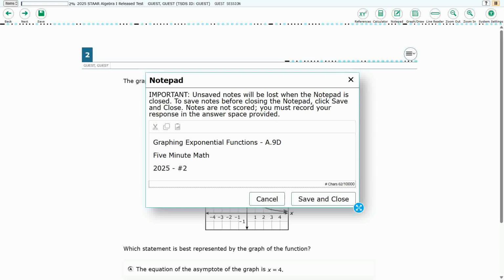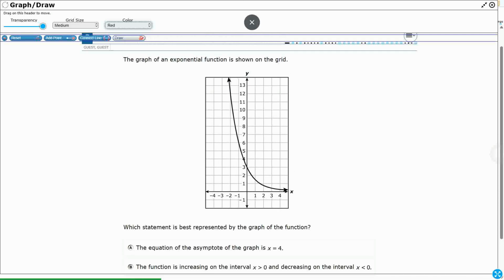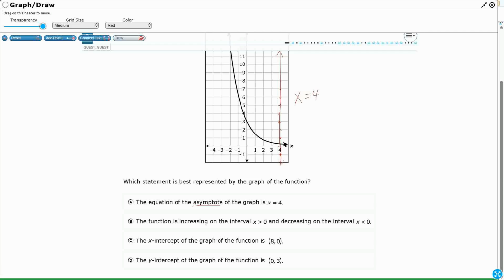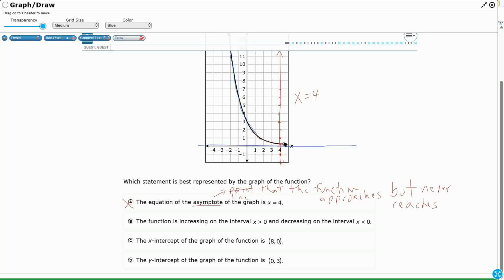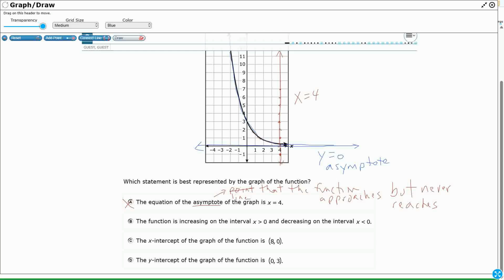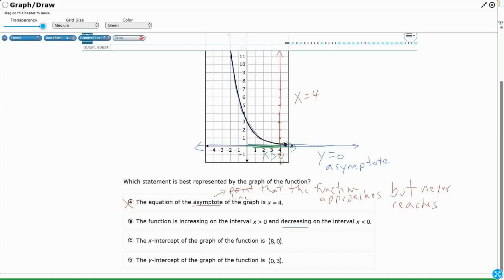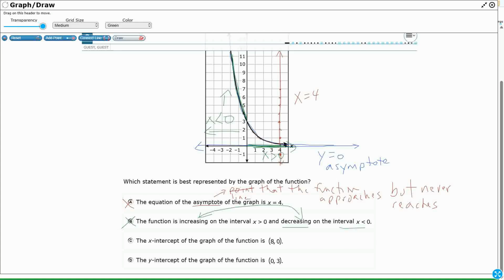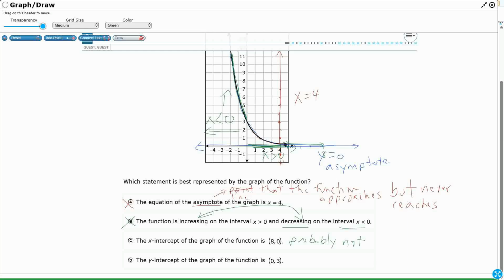Algebra 1 STAAR Practice Graphing Exponential Functions (A.9D - #19)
Practice graphing exponential functions that model growth and decay and identifying key features, including y- intercept and asymptote, in mathematical and real-world problems with a test item from the 2025 STAAR test (#2 - A.9D)